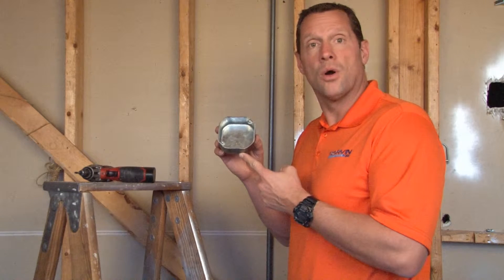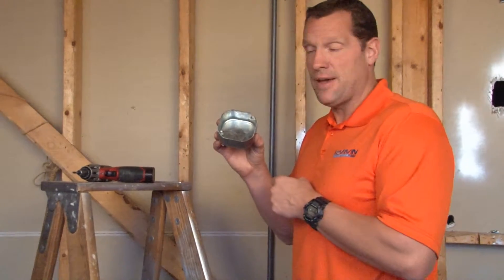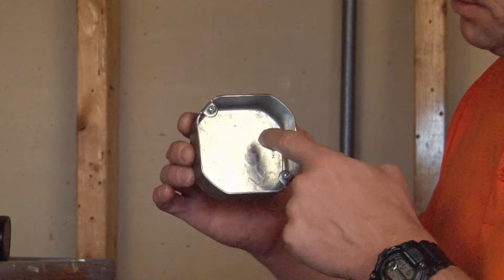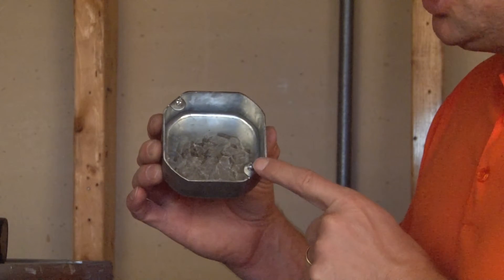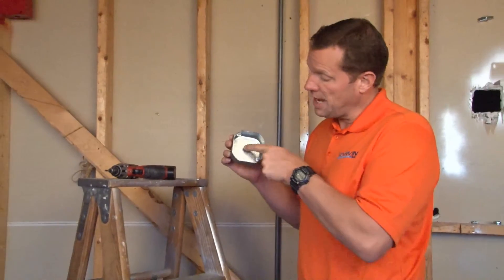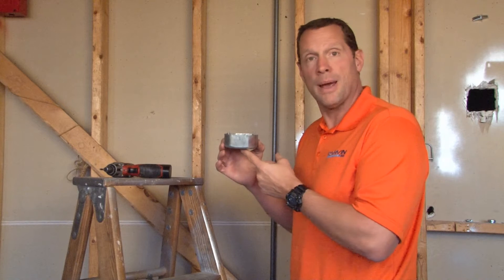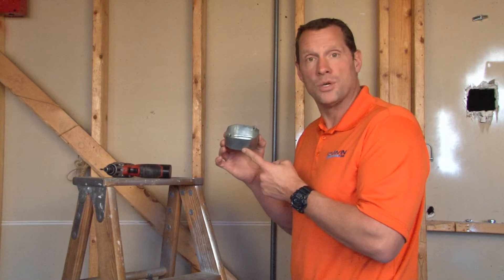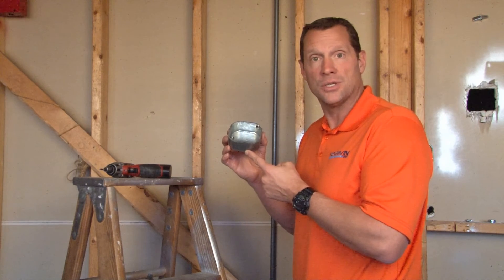Octagon Box: Blank 1-1/2" Deep, 4" Octagon Box 54151-BLNK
- Blank 1-1/2" deep, 4" octagon boxes are tamper and vandal proof they have no holes or knockouts. Add only the holes & knockouts you need, let us customize a solution! They are used to install ceiling and wall lighting fixtures, fans, or convenience outlets and devices. Garvin Industries' octagon boxes are made with a versatile combination head screw.